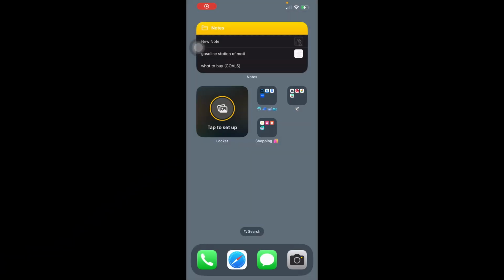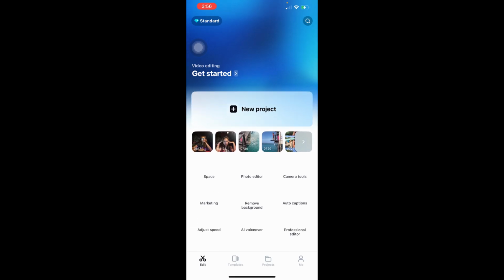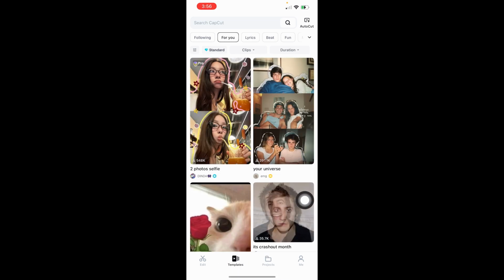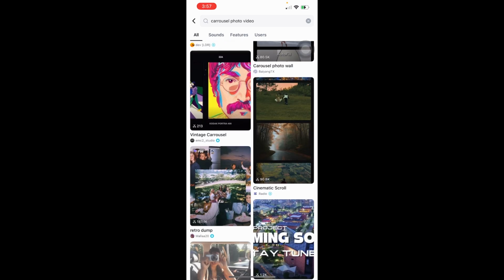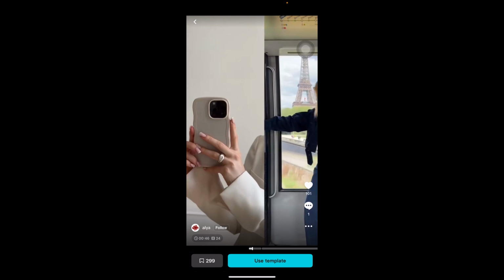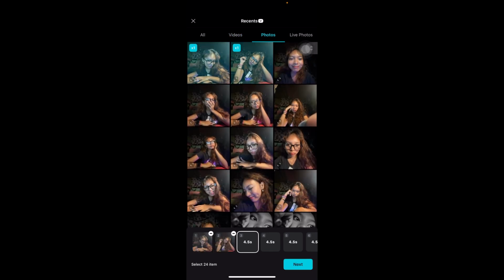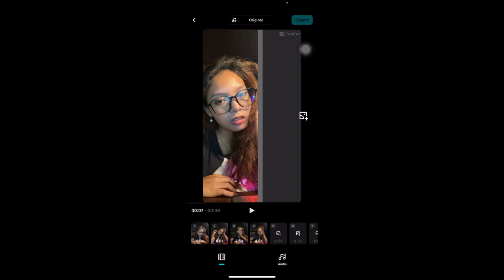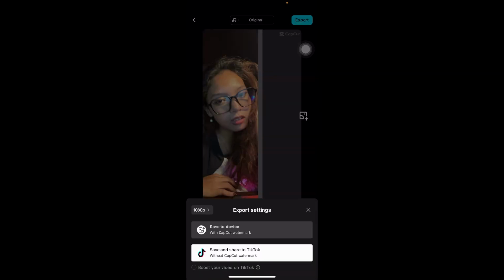How To Create The Perfect Instagram Post (SCRL Carousel Tutorial 2026)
💡 Want To Make Scroll-Stopping Instagram Carousels? Learn How To Use SCRL To Create Sleek, Seamless Multi-Image Posts

✅ What You’ll Learn:
🟣 Step-by-Step Tutorial On Using SCRL To Design Eye-Catching Carousels
🟣 How To Add Text, Blend Images & Create Seamless Transitions
🟣 Exporting In Perfect IG Size & Format — No Cropping Required
🟣 Design Tips To Boost Engagement & Follower Growth In 2026

⚡ Takeaway: Whether You’re A Creator, Brand, Or Just Want To Stand Out — This SCRL Tutorial Will Upgrade Your IG Game Instantly